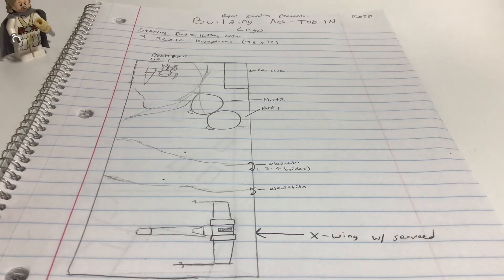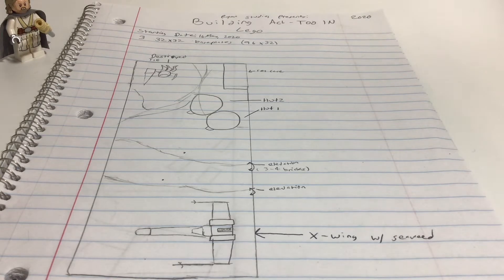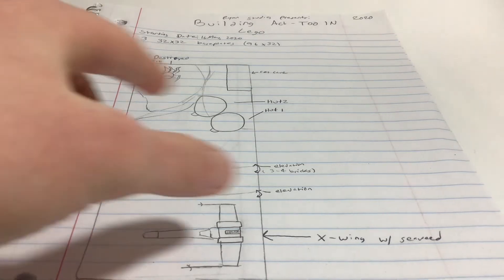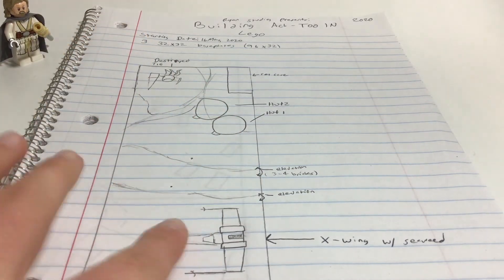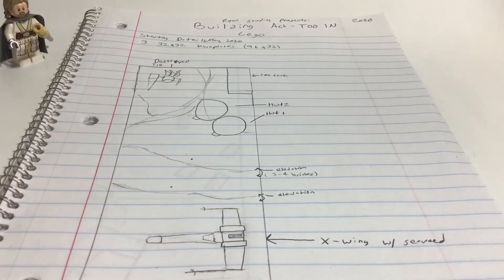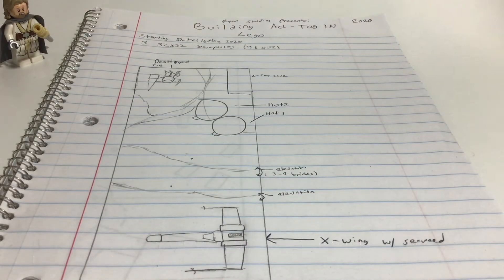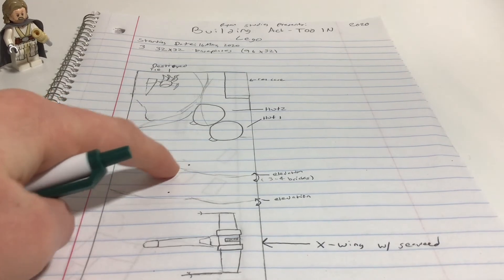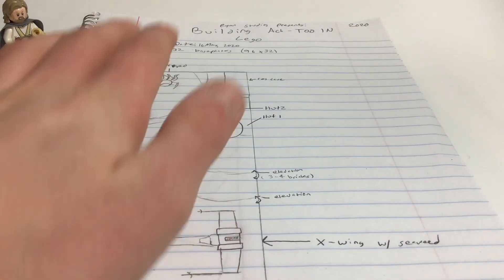Building Ahch-To In Lego Episode 1 | Planning!!!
I hope you guys all enjoyed my video! I always appreciate the support I get.